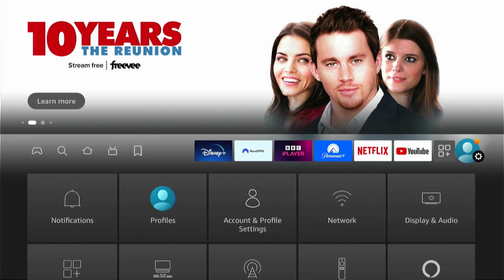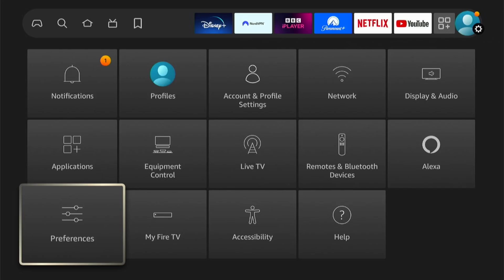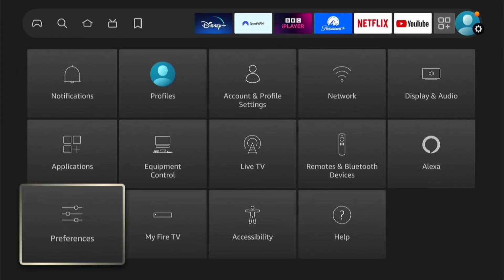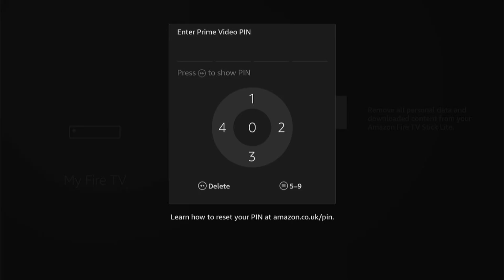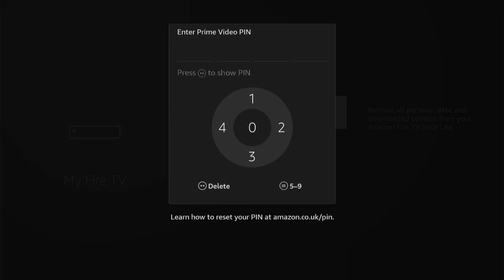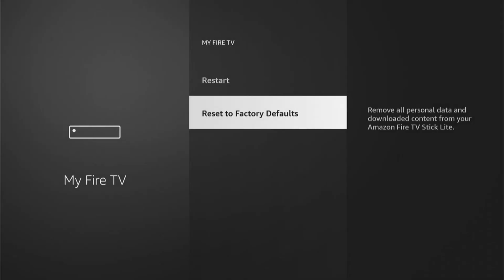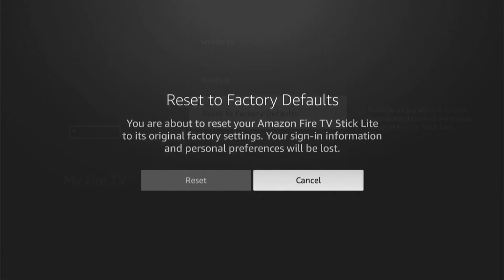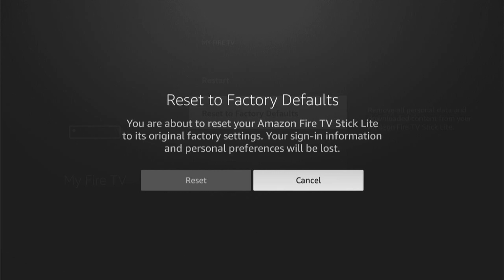How to Reset Your Firestick to Factory Defaults If You Forgot Your Pin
In today's video we are going to learn How to Reset Your Firestick to Factory Defaults If You Forgot Your Pin.